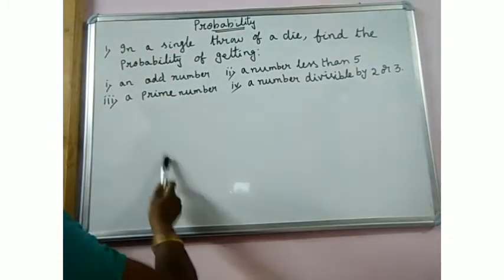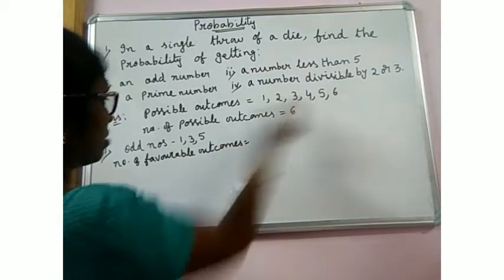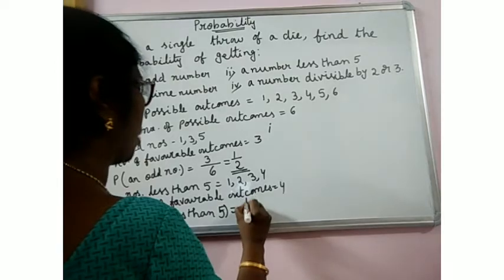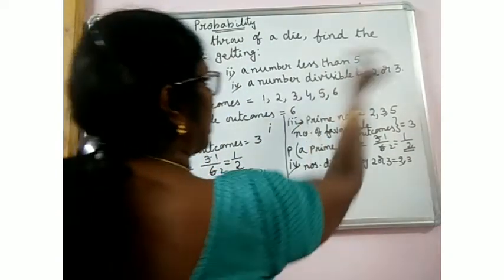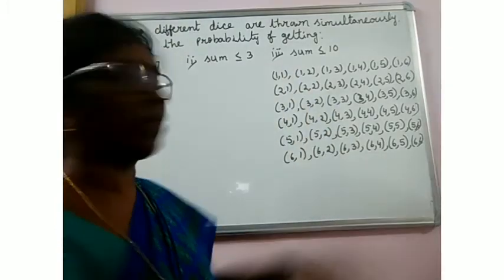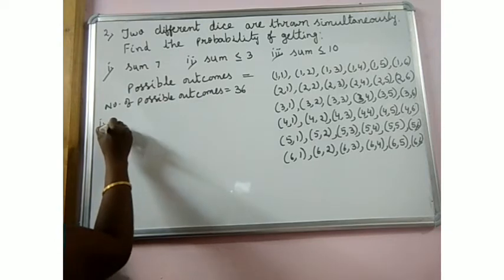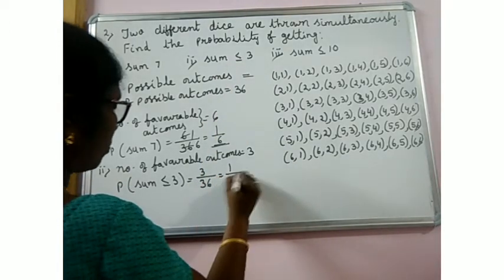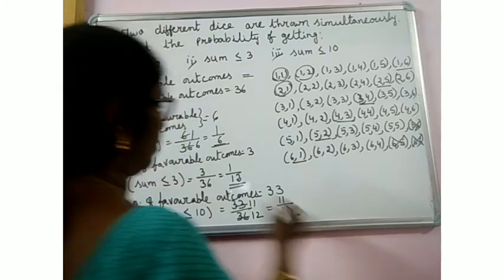Probability (Solved Problems -1),Class -10,Mathematics